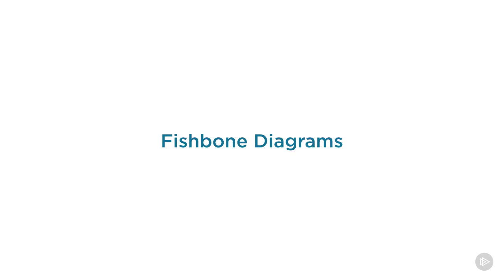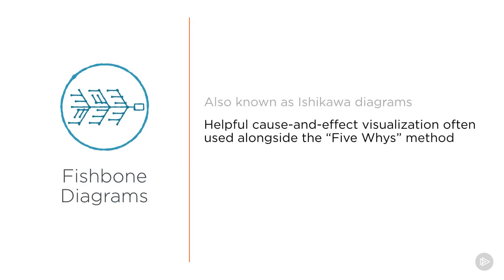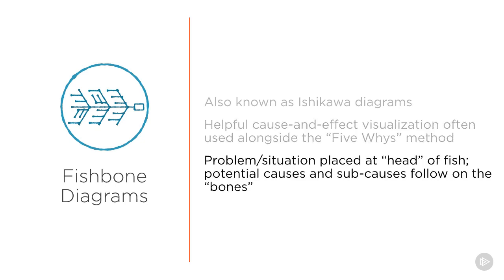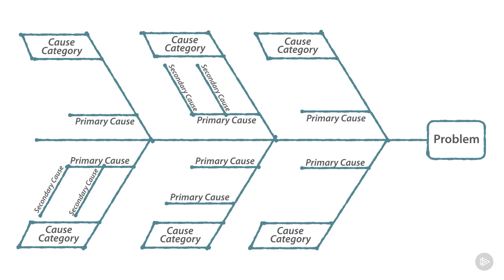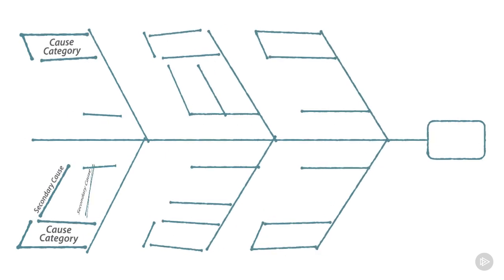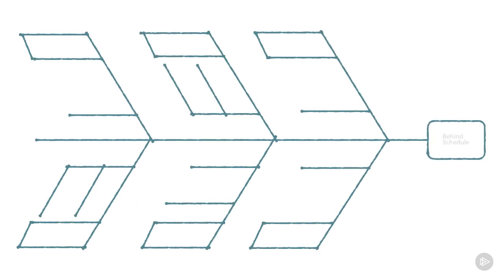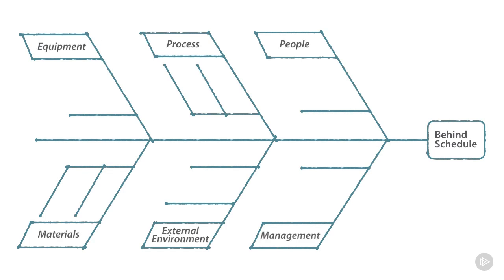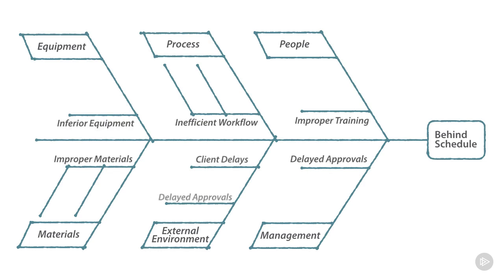[Bài 1.3] 5 Fishbone Diagrams